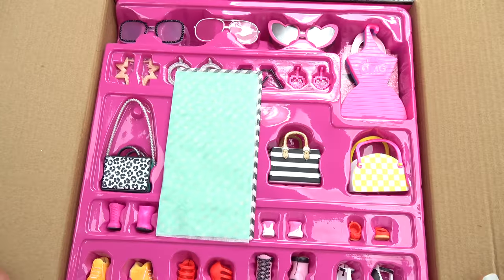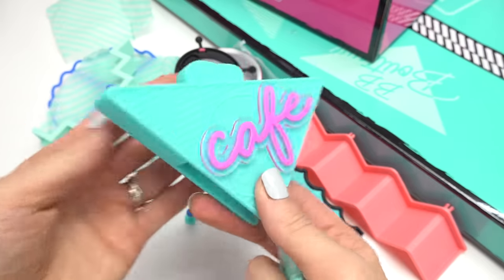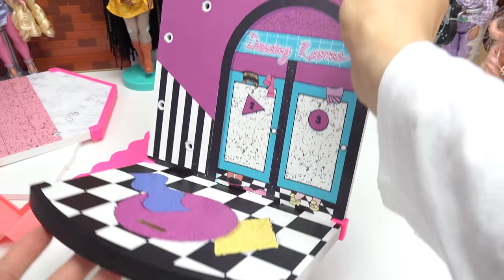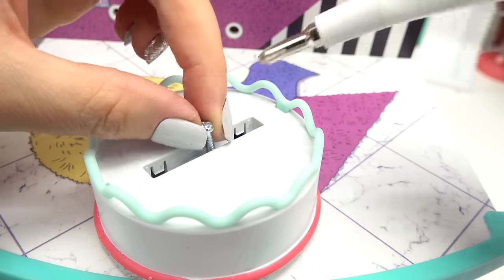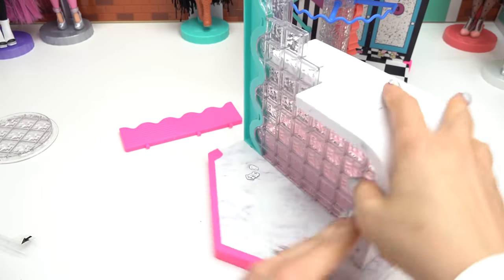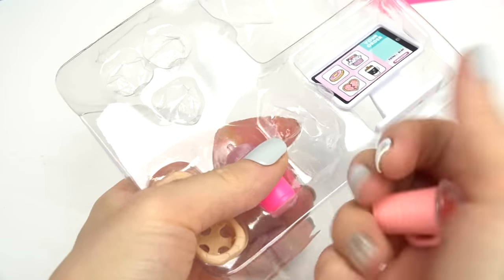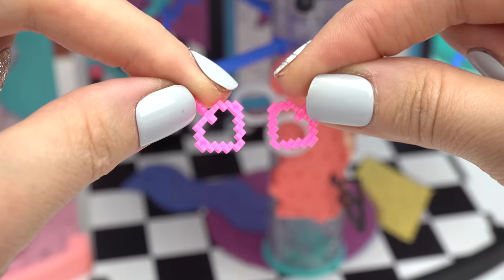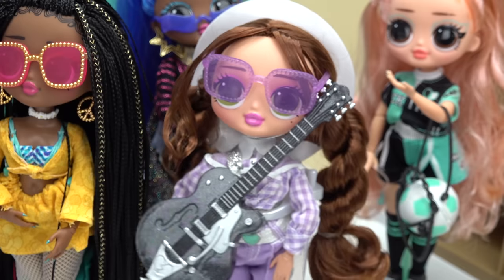LOL Surprise OMG Mall of Surprises Cafe and Boutique DIY BUILD with Doll Accessories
Lets build the LOL Surprise OMG Mall of Surprises with our LOL Surprise dolls. This mall is two stories and has 50+ surprises inside including accessories, bags, food, and other items. The mall rotates and has a cafe on one side and a boutique on the other side.